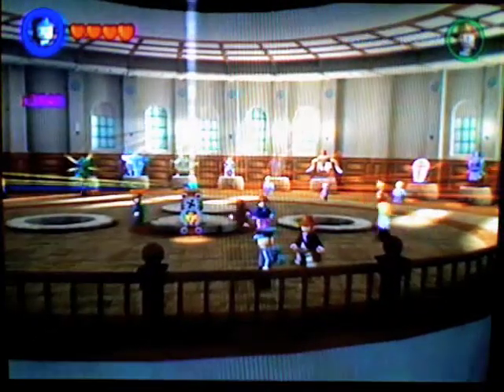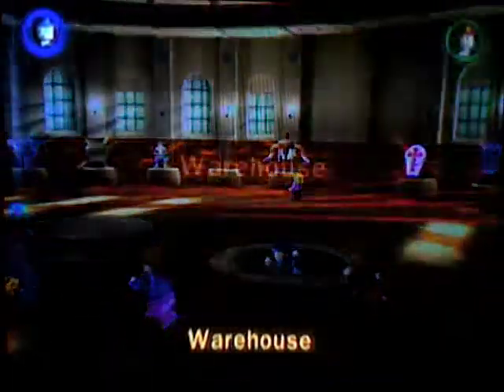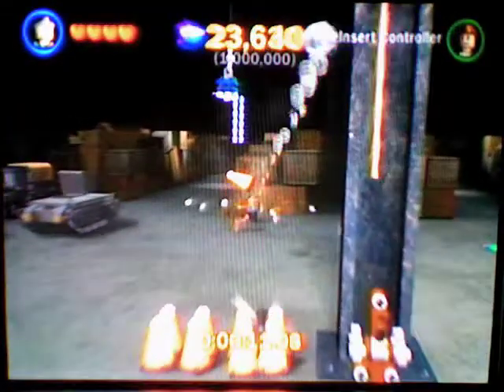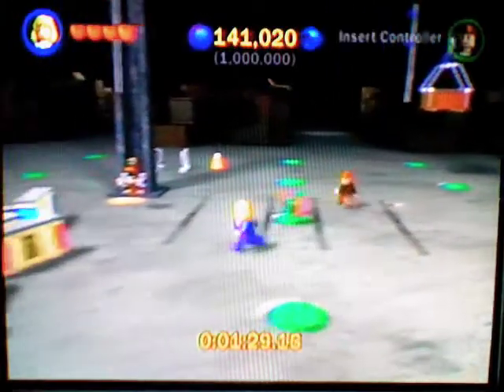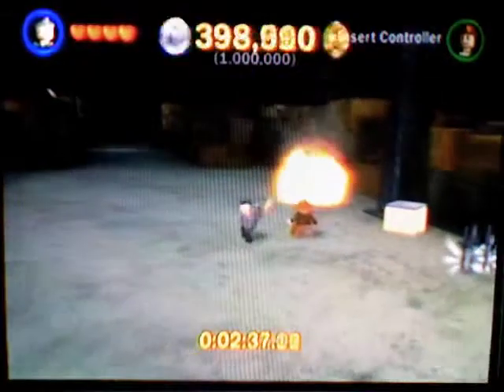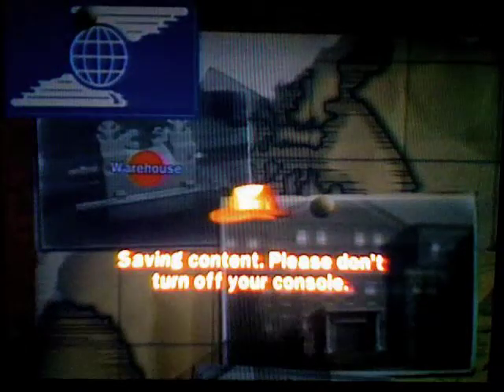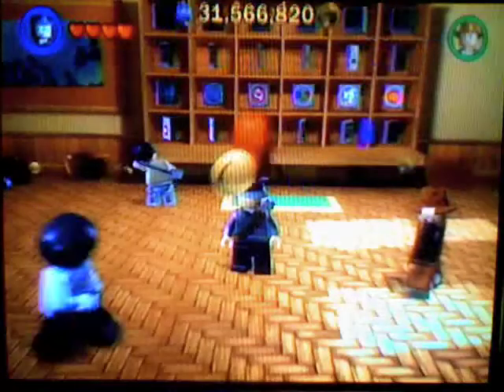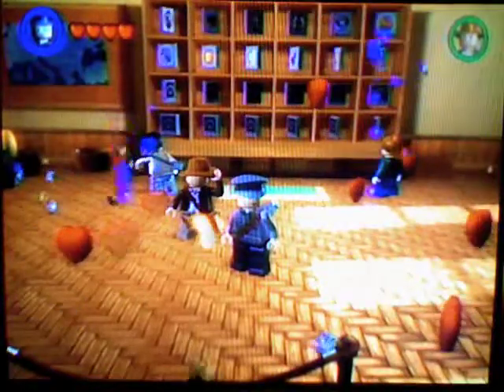Let's Play LEGO Indiana Jones Extra #4: Warehouse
Warehouse 1 of 1

The final extra course doubles as the ultimate playground in the LEGO Indiana Jones world. Create a driving course! Throw Spears and Stuff! Drive a Tank! SWEET RAVE PARTY! (kidding on the last part, unfortunately)